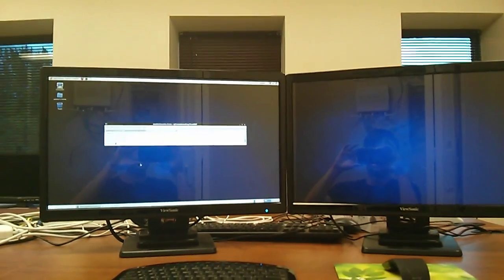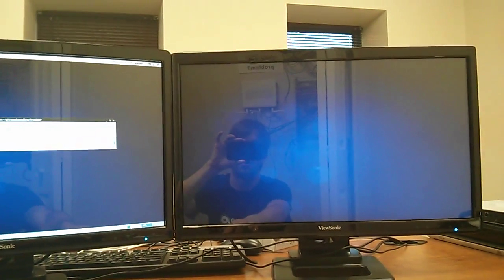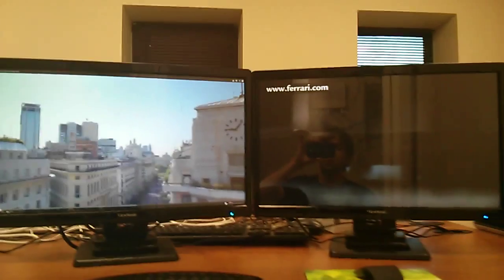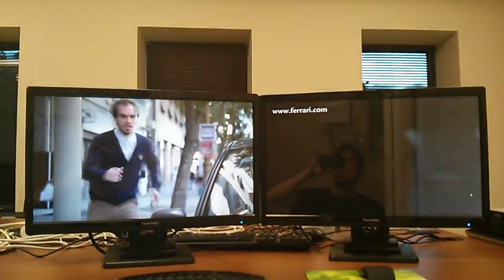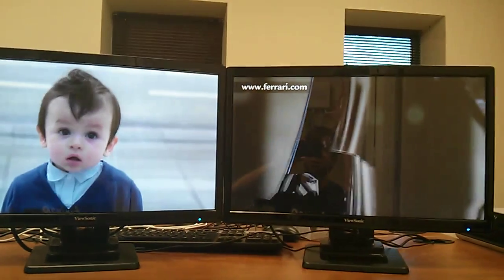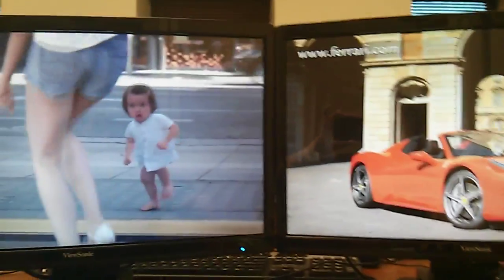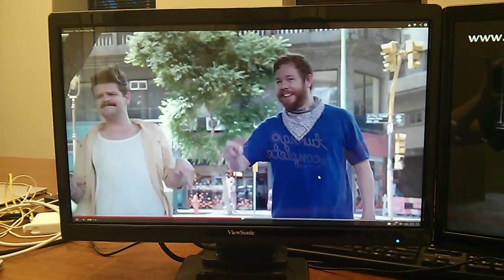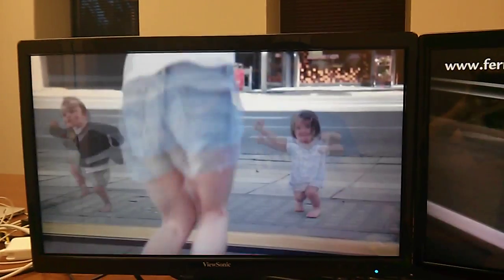FreeRDP 1.1 Dual Full HD RemoteFX Quick Demo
Quick demo showing off performance improvements with dual full HD video playback with RemoteFX and sound redirection.